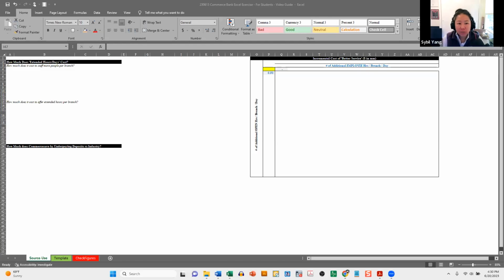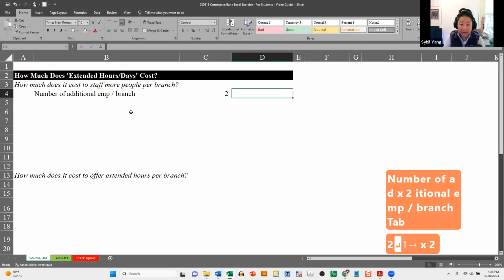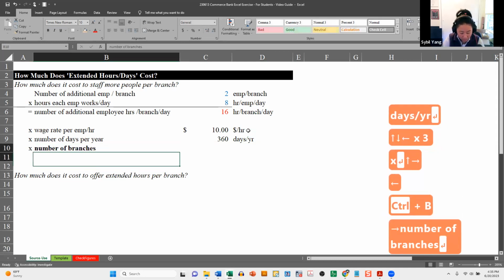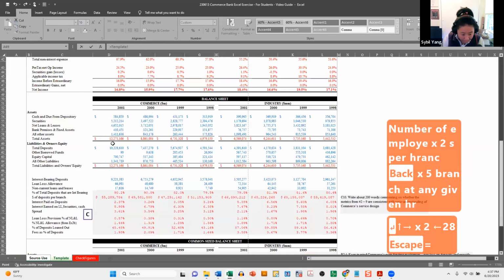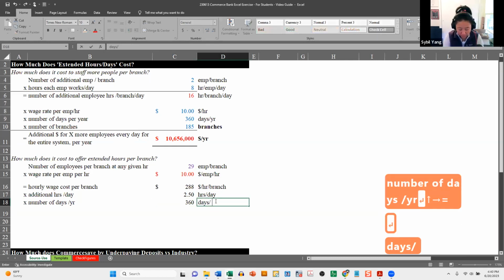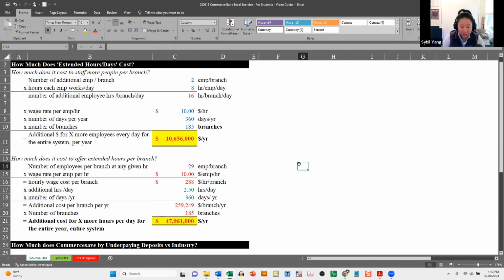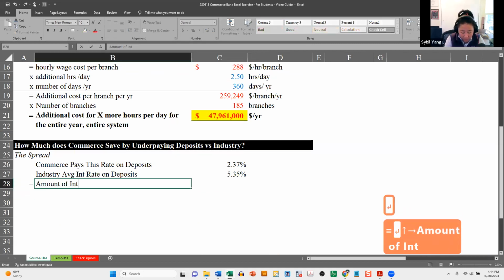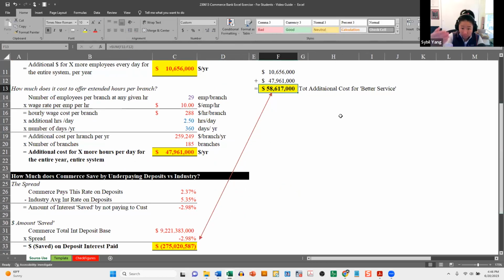Commerce - Funding Mechanism Rough Estimate